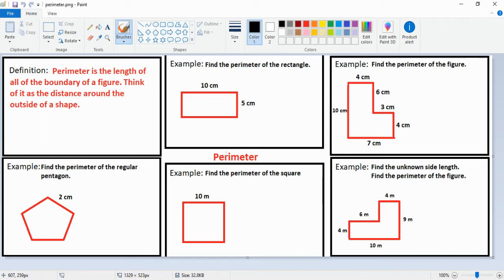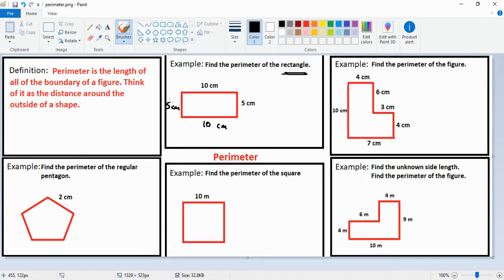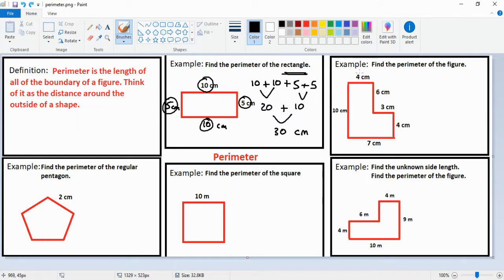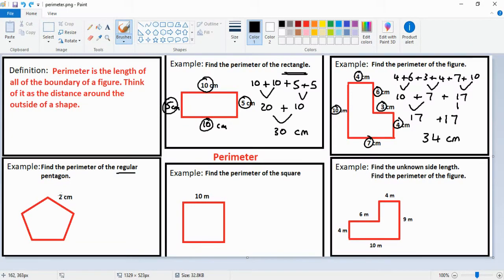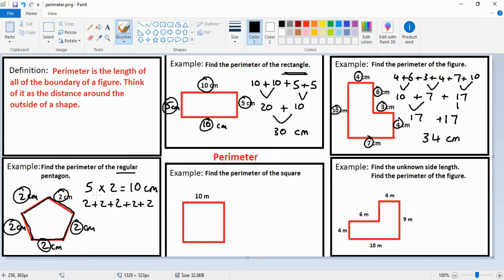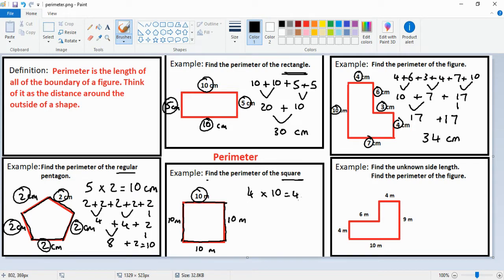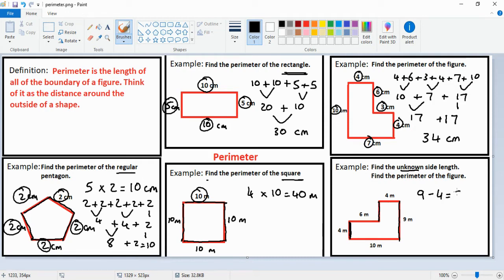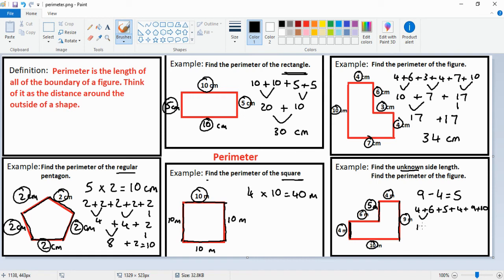Perimeter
Click on the link to practice some perimeter questions

Hi,
There is a mistake at the 1:30 time mark when I say "multiply 5 by the 5". I should have said "add the 5 plus the 5". Sorry!